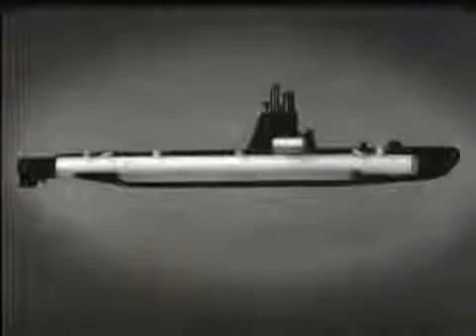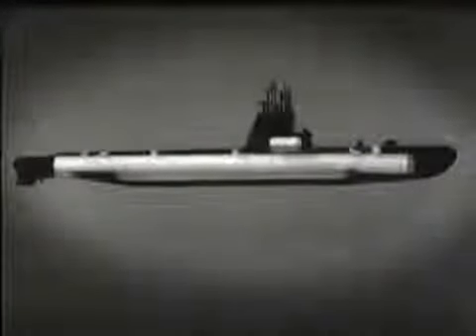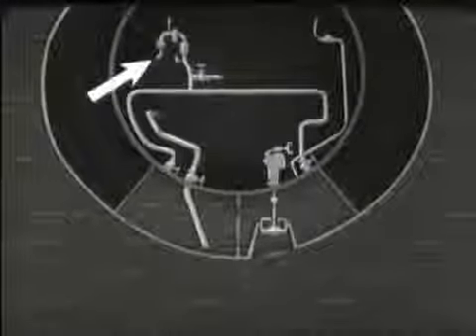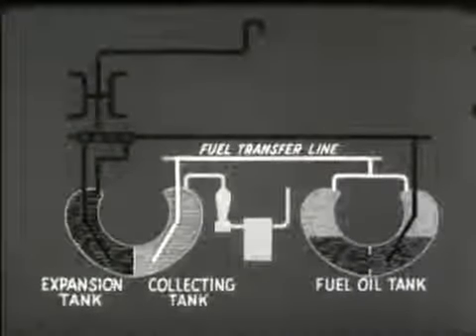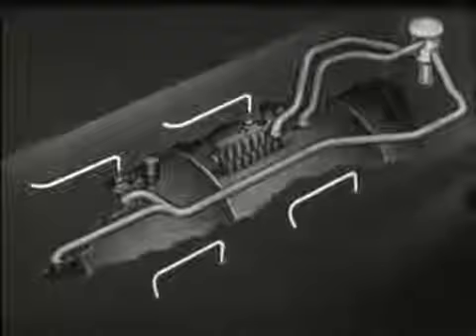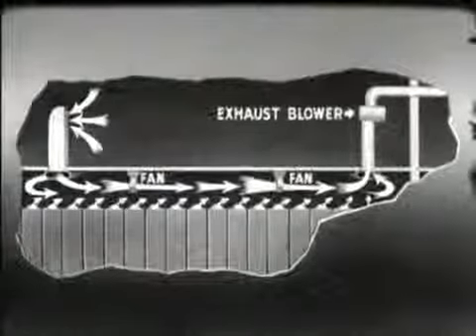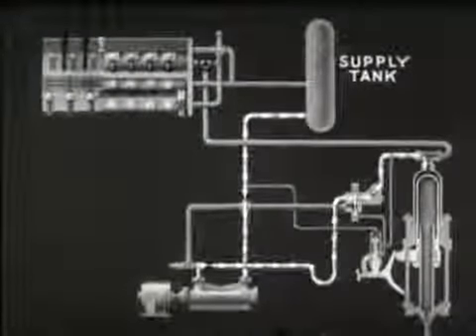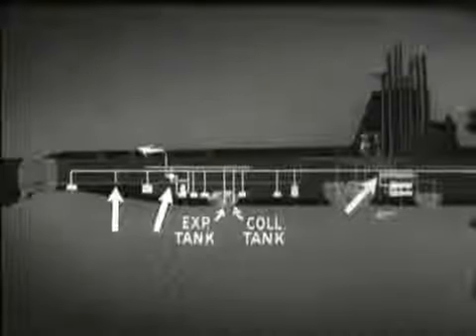PART 2 CONSTRUCTION